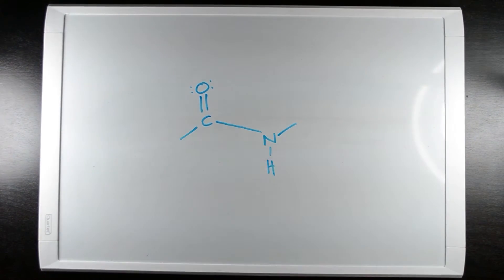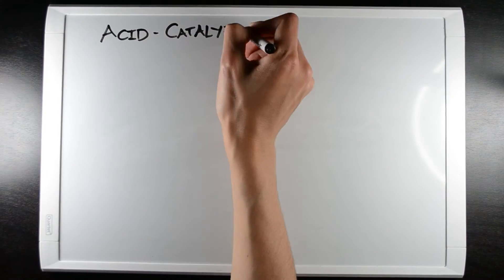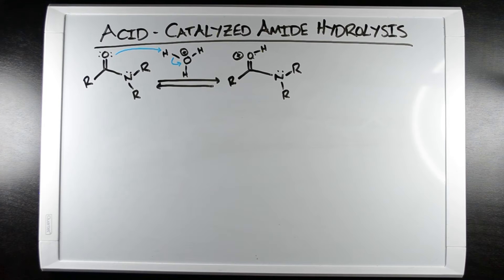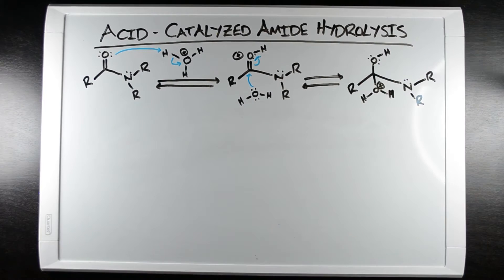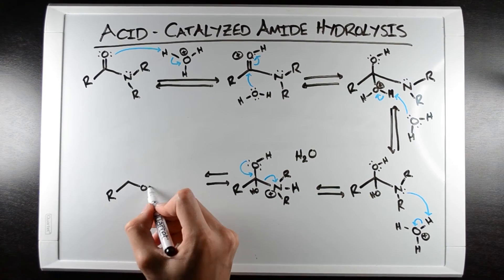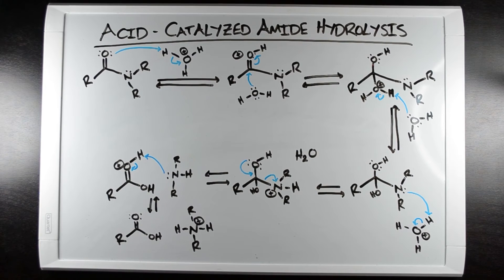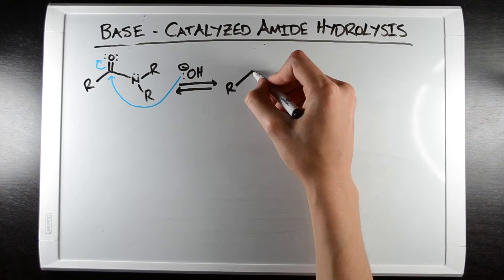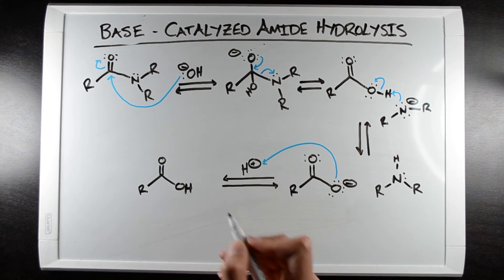UCD Spring 2015 CHE 118C: Chapter 20, Section 6 - Amide Hydrolysis Mechanisms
A short video describing the acid- and base-catalyzed mechanisms of amide hydrolysis.  Produced for Professor Siegel's CHE 118C class.